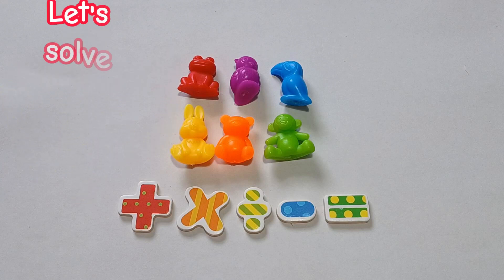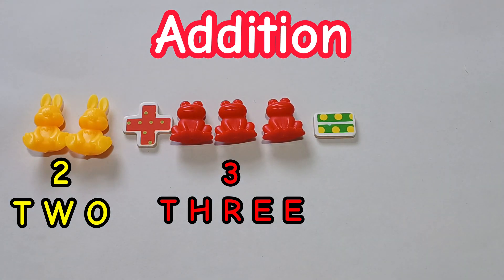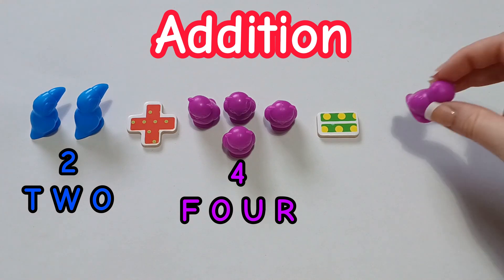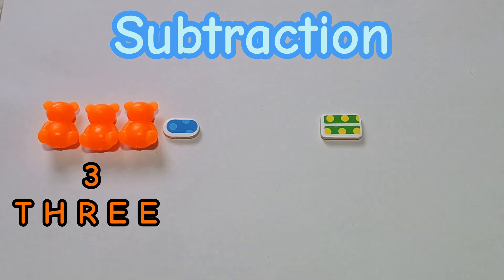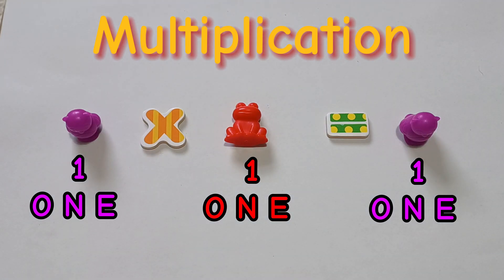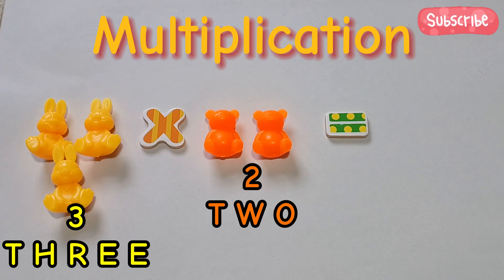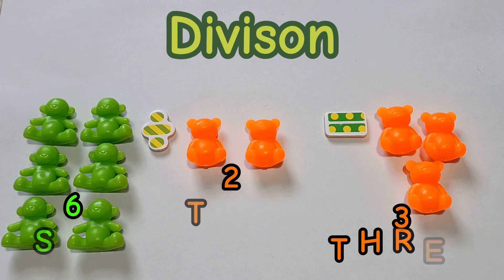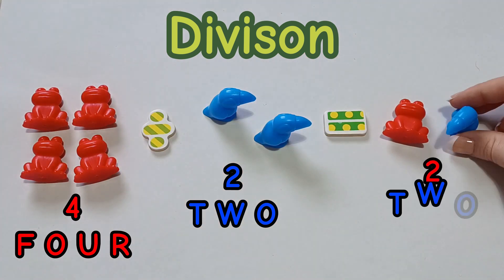Best Learning Simple Math With Toys! | Ideal For Early Education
Join us and learn simple maths and solving maths problems! Learning times, divide, subtraction and addition~